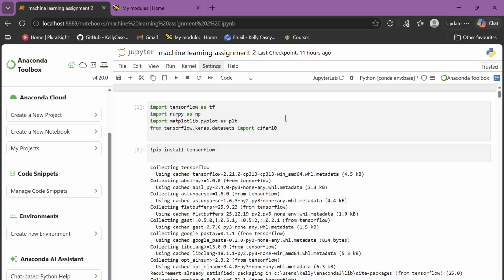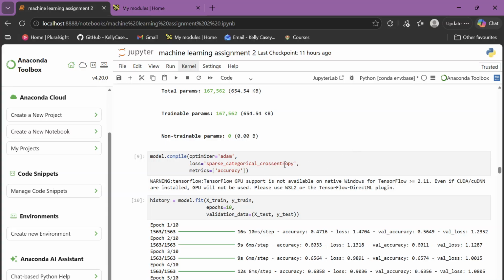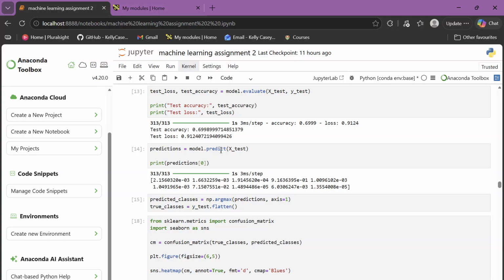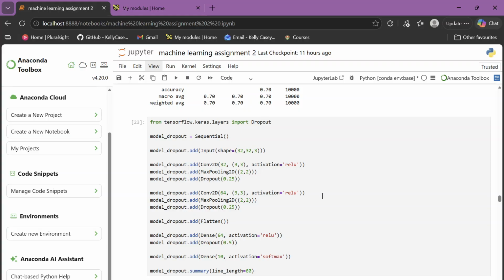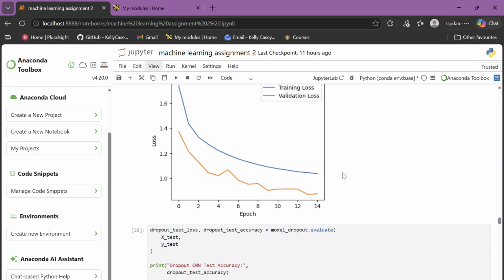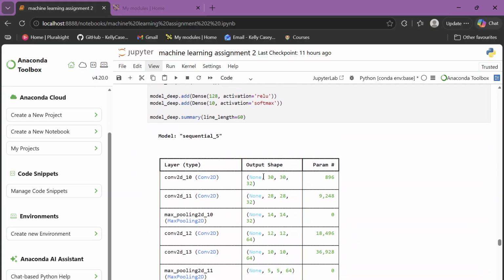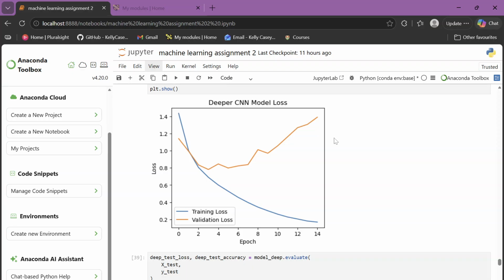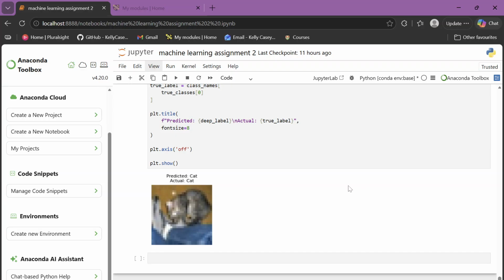Image classification using Artificial Neural Networks